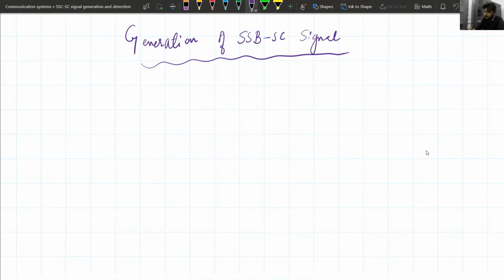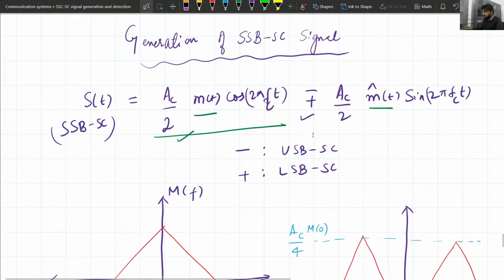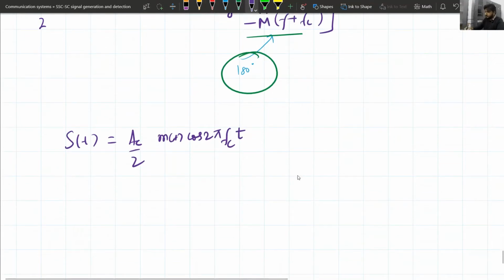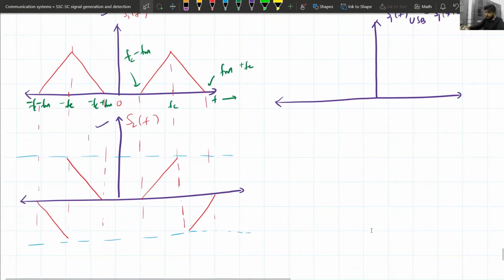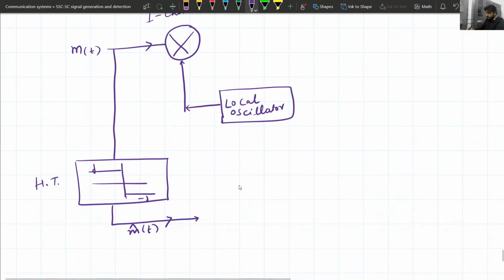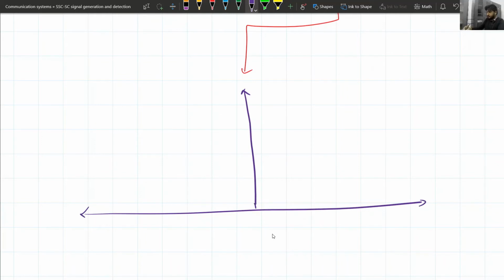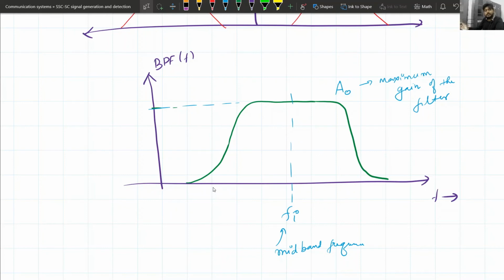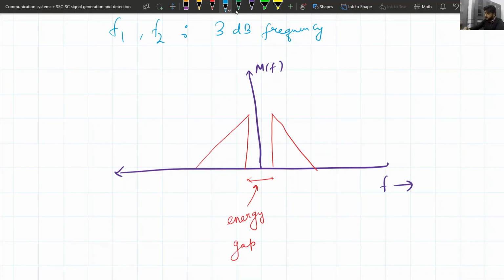Lecture No. 9: Single Side Band Suppressed Carrier Modulation (SSB-SC) Part-II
Generation of SSB-SC signal